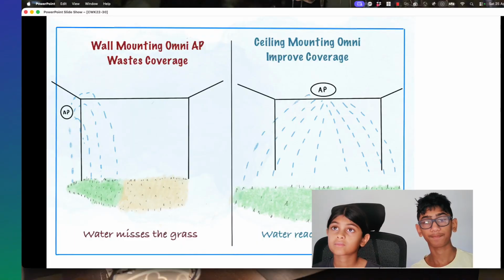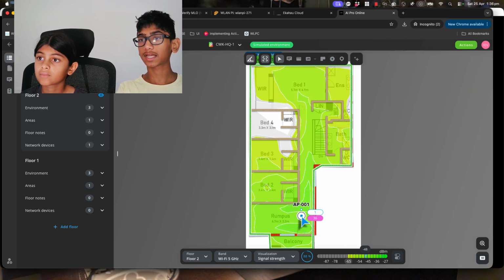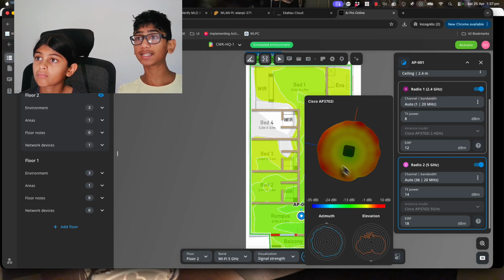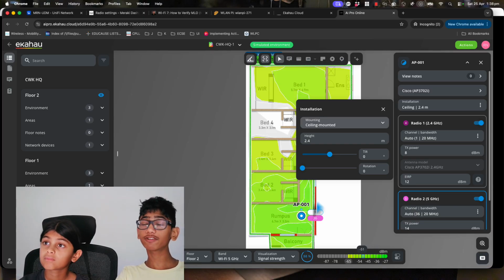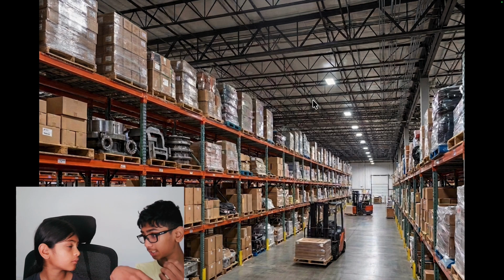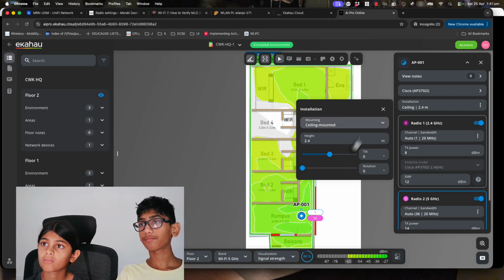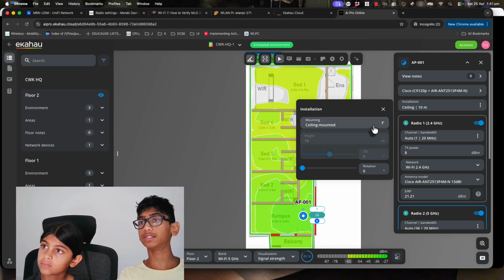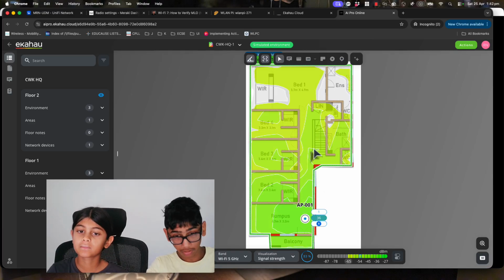The Best Spot for Your AP: Ceiling, Wall, or Desk? (Ep.24)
Why is Wi-Fi like a fire sprinkler? 💦📶

In Episode 24, we’re diving into the best ways to mount your Access Points (APs) to get the fastest, strongest signal. Most people just toss their router on a desk or hang it on a wall, but is that actually the best spot?

We use our favorite "Sprinkler Analogy" to show you exactly how Wi-Fi signals "spray" across a room. If you want even coverage without any "dry spots," you need to know where to put your gear!

00:00 Introduction
01:15 Ceiling Mount (The Gold Standard): Why height and gravity (well, RF gravity!) are your best friends.
04:30 Wall vs. Desk Mounting: The common mistakes that lead to blocked signals and dead zones.
Omni vs. Directional Antennas: Do you want your Wi-Fi to spray everywhere like a lawn sprinkler or 07:45 focus like a flashlight?
09:20 Real-World Examples: Seeing how mounting choices affect your bars in a bedroom, an office, and even a big warehouse.

Join the CoolWiFiKidz as we simplify complex networking concepts for everyone!